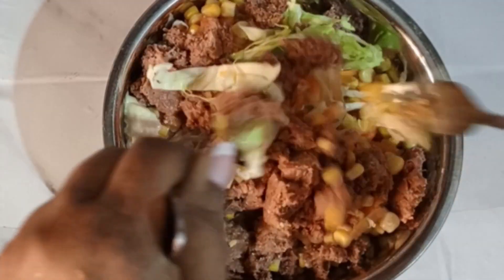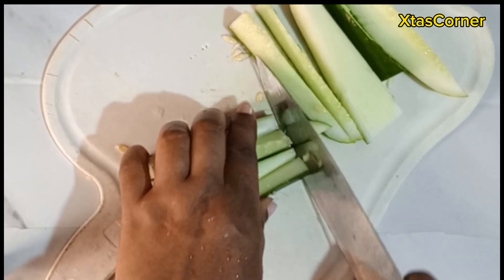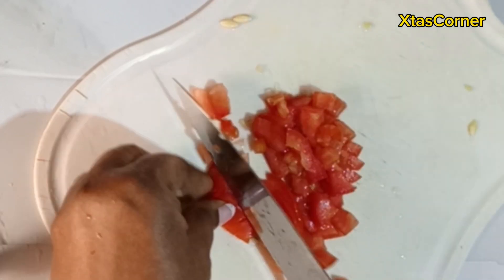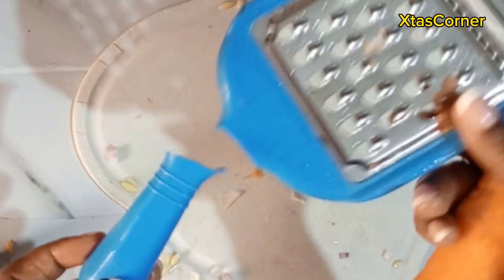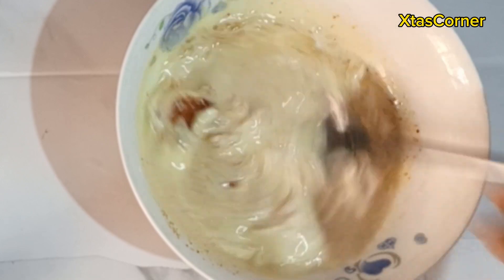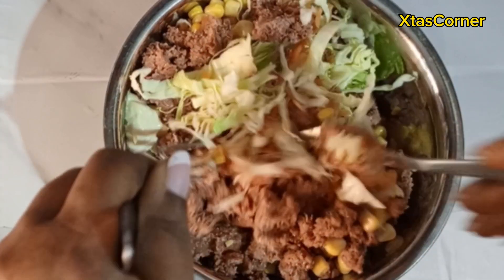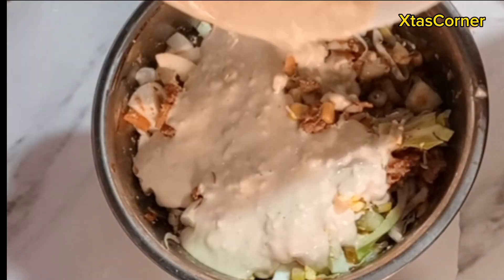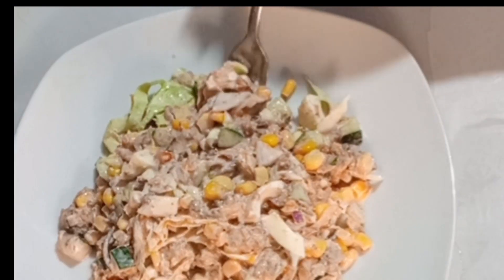This Cucumber Salad is So Delicious | How To Make Cucumber Salad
It's so delicious and filling that I can't stop eating it.  This is one recipe that can't go wrong. You can combine this with your favorite rice, jollof, fried, coconut and more

Ingredients

Carrots
Cucumber
Cabbage (half)
Onion (medium)
Tomato (1) big
Corned beef
Sweet corn
Eggs (2) big

Dressing of the salad 👇

Mayonnaise ( 2-3) table spoons
paprika (1/4) tea spoon
Olive Oil 1 Table spoon
You can add sugar or honey for sweetness